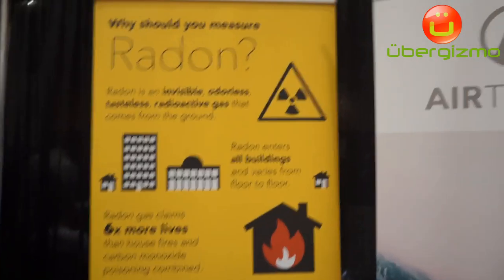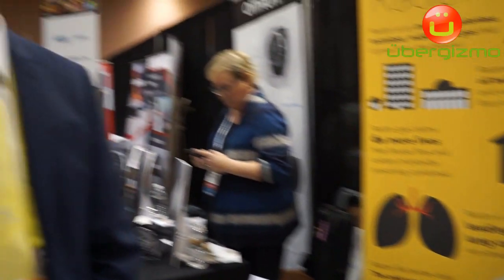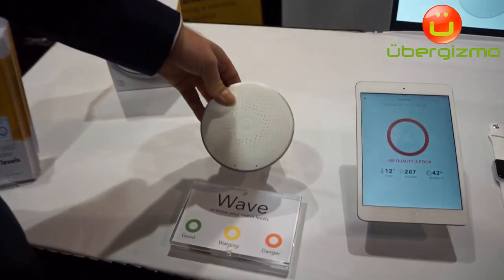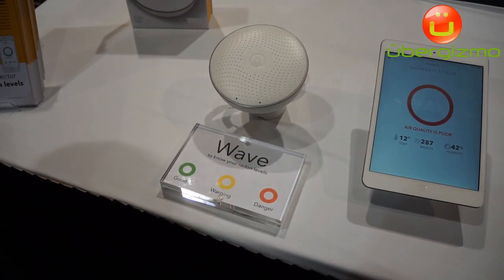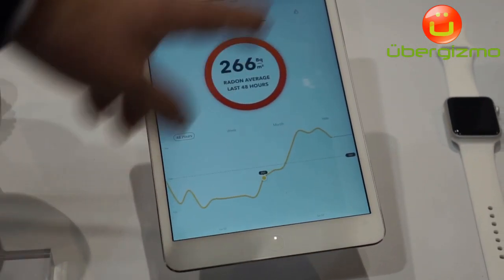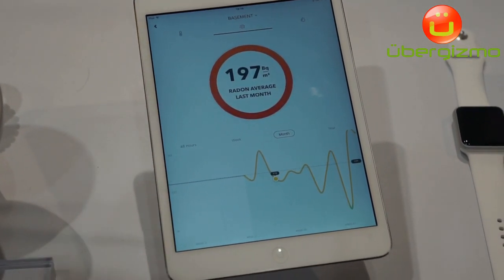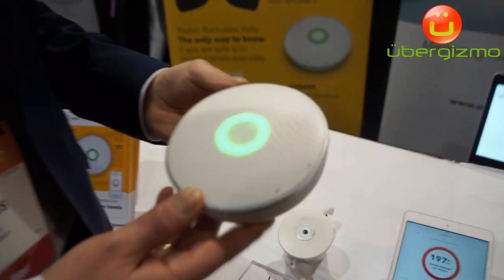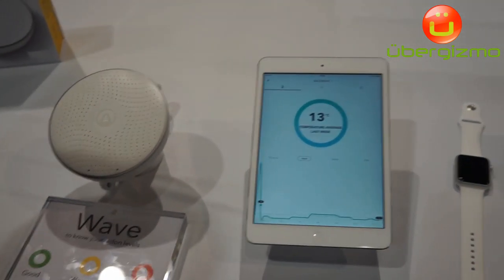AirThings Wave Can Detect Dangerous Radon Gas In Homes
Ubergizmo is a technology web magazine. We get our hands on the latest electronics, apps and technologies.

Keep in touch with Ubergizmo